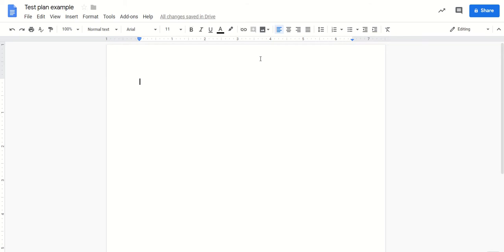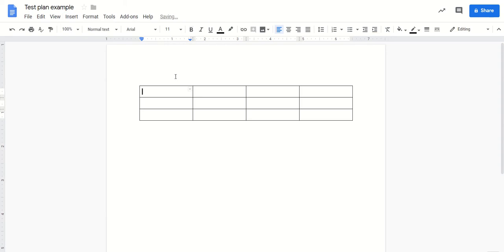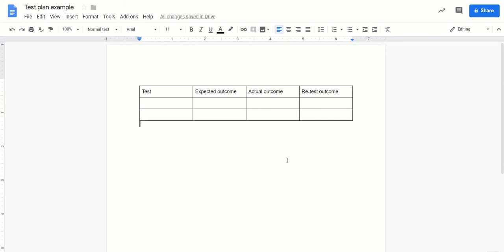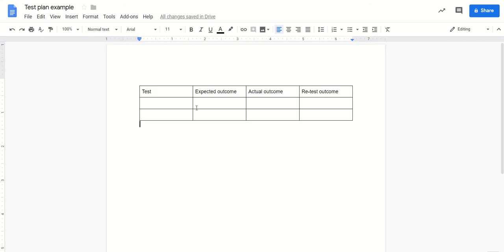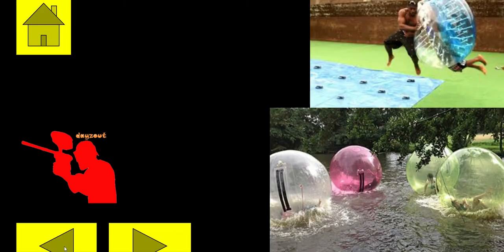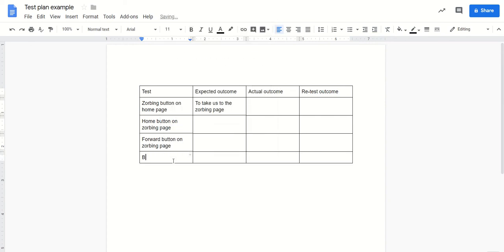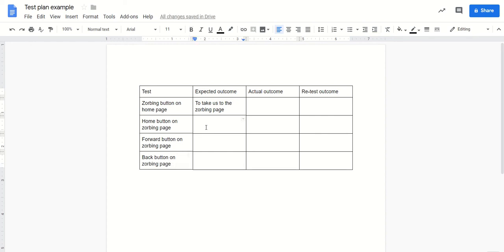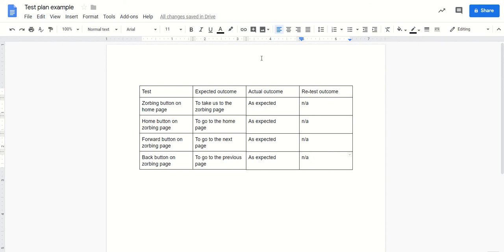RO87 Test Plan